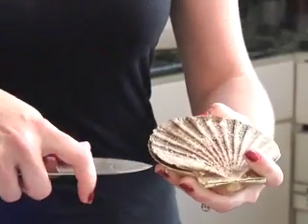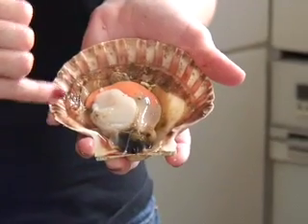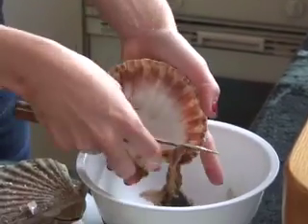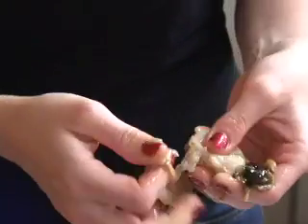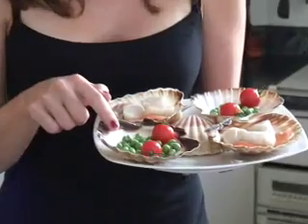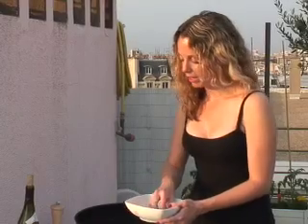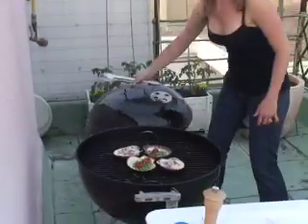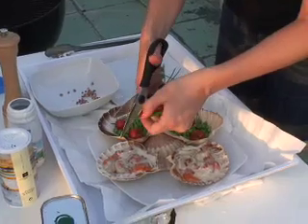BBQ Scallops by Ms. Glaze on Cookshow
Recipe for making bbq scallops from Cookshow.com